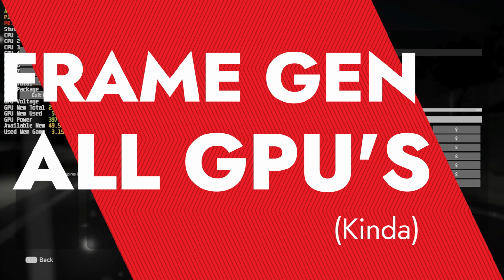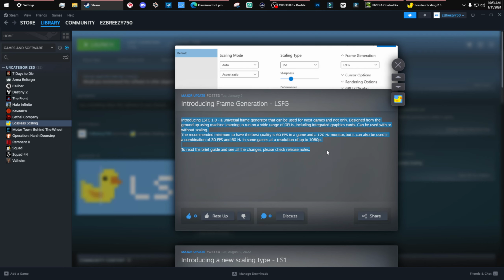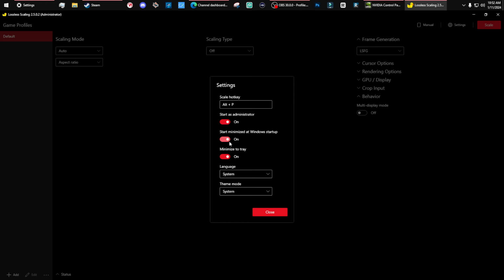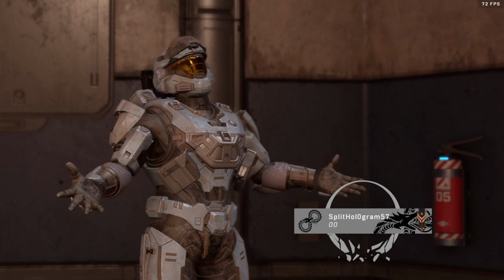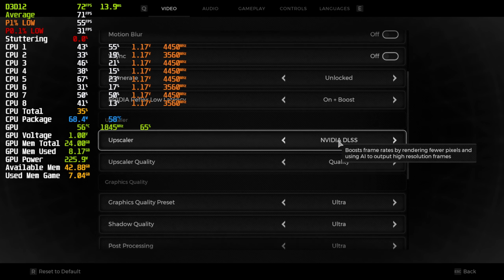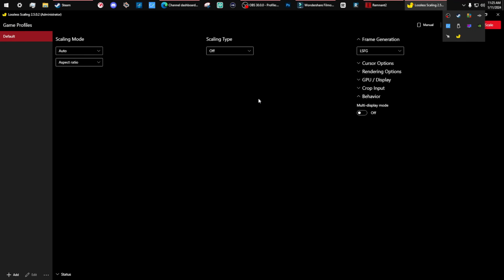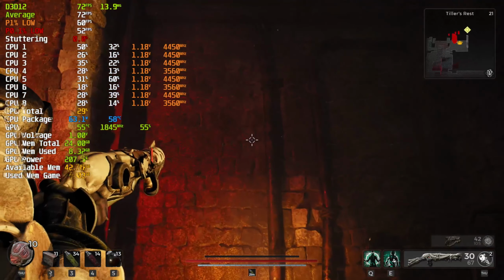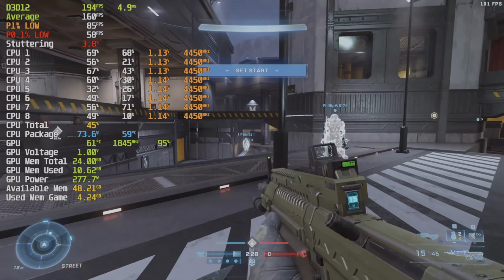Upscaling & Frame Gen For Everyone With LSFG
𝙄𝙛 𝙮𝙤𝙪'𝙧𝙚 𝙨𝙩𝙞𝙡𝙡 𝙝𝙚𝙧𝙚, 𝗵𝗮𝘃𝗲 𝗮 𝗴𝗼𝗼𝗱 𝙙𝙖𝙮!